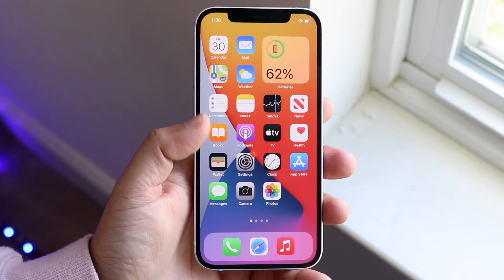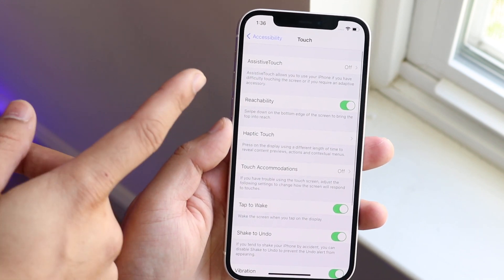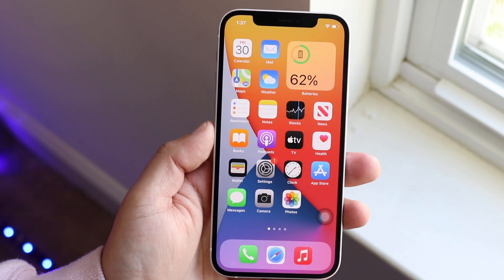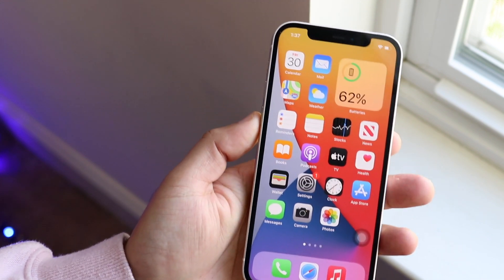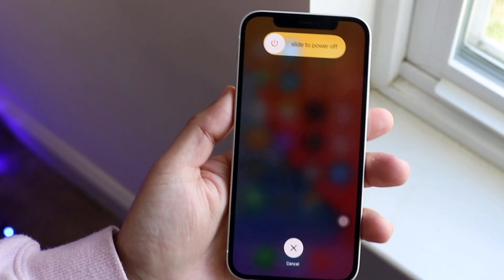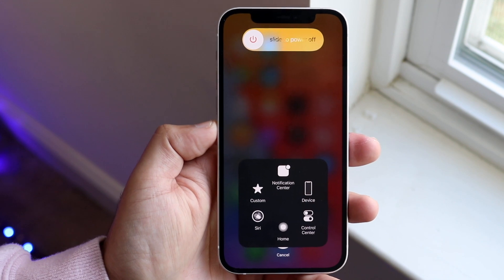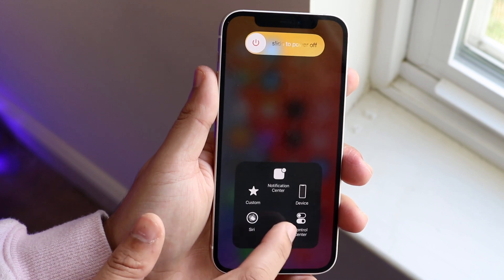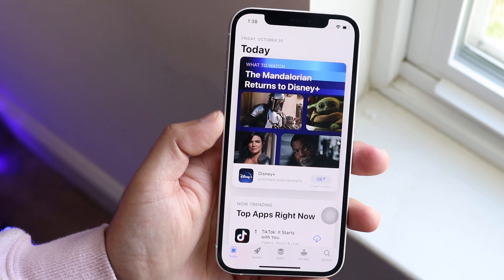How To Clear Ram On iPhone 12 / 12 Pro / 12 Mini / 12 Pro Max!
Here is exactly how to reset the ram on all of the iPhone 12 models!